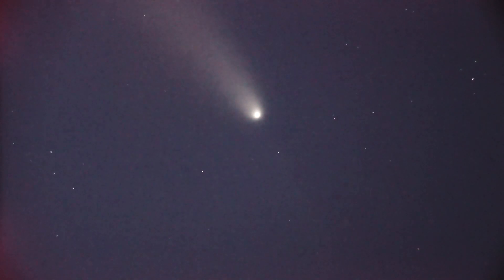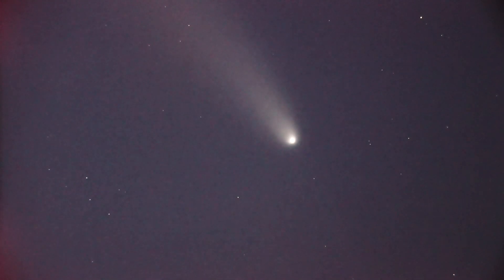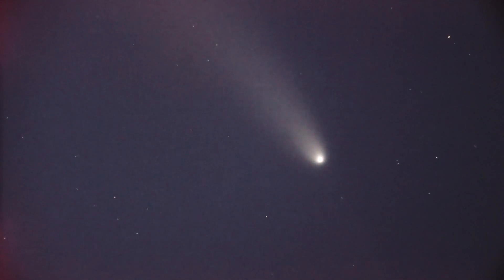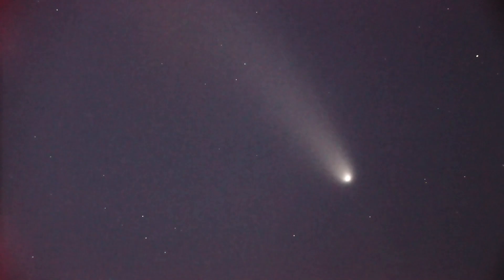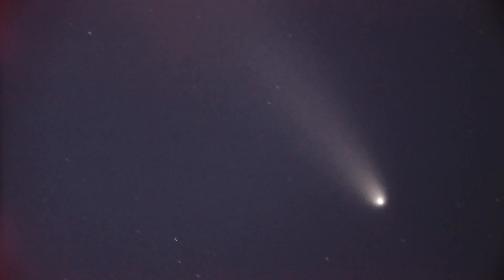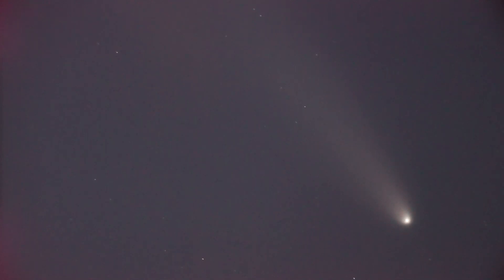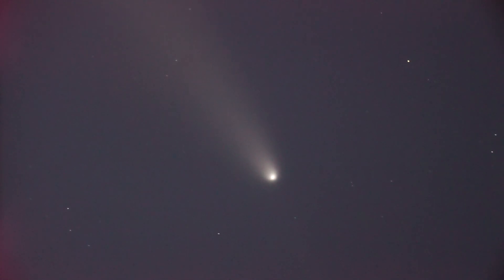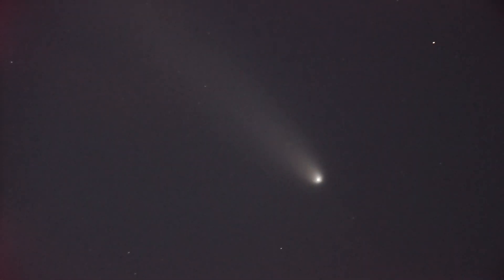Comet Atlas seen through a 12 inch telescope Video Mode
This is the 3rd time viewing Comet Atlas.
Tonight I used my push to 12 inch Dobsonian Telescope with no eyepieces
Just a full frame camera. The comet was dimm enough that I could not see it with the unaided eye. The scope pull it in though